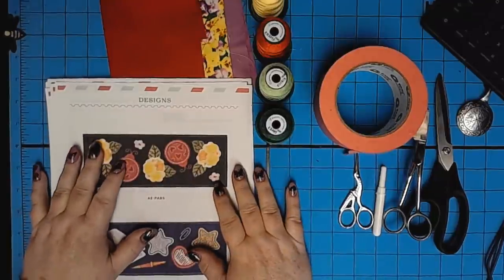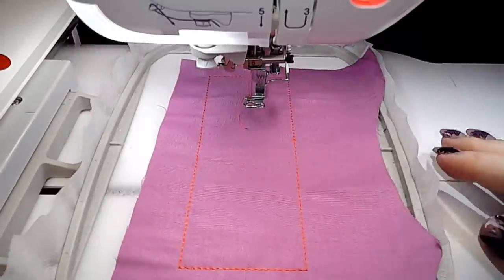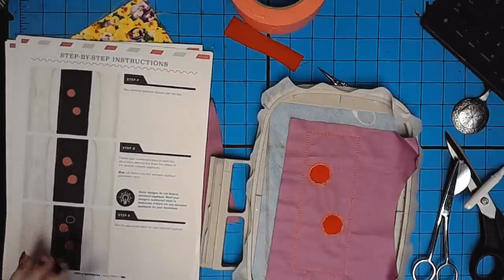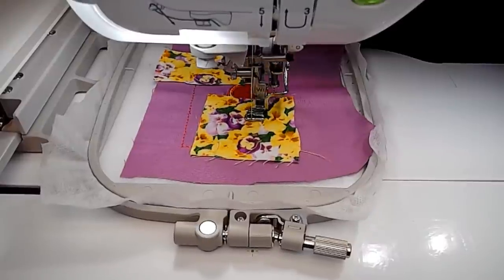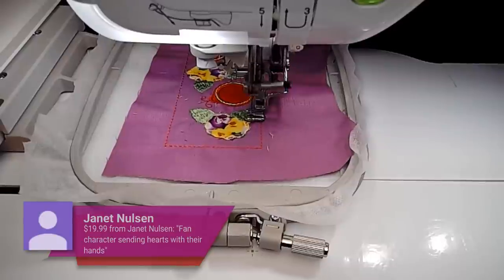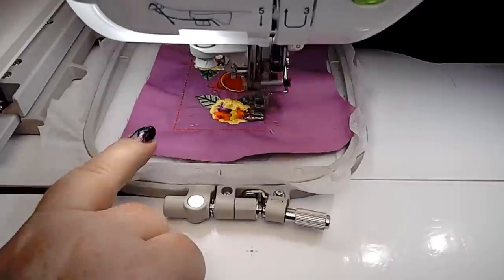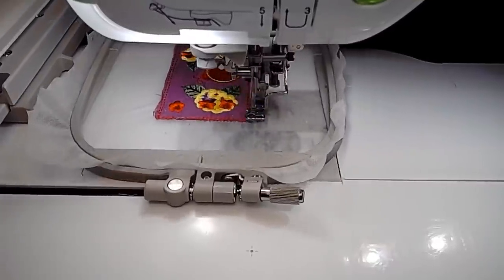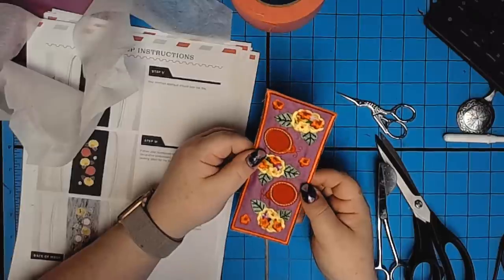OML Embroidery: Learn reverse cutwork (Anita Goodesign) ITH Bookmark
Ready to learn a new technique?  It's called Reverse Cutwork and these machine embroidered bookmarks are just perfect for learning this technique.

Gather up your scraps and get ready to learn something new!

See you on Saturday, May 23, 2020 for the best embroidery family sew along out there!

If you miss the live, then watch the re-run.  Share the video with your friends and have them stitch along too.  The more the merrier - friends don't let friends miss out on all the fun!!

Love the fabric that I am using?  Check out Bluprint for the most gorgeous fabric available in pre-cuts and yardage - you will LOVE IT! OMLembroidery.com for names and links!

OTHER THINGS I HAVE:
Floriani Thread
Gunold Thread

OML Embroidery
Sue Brown
Don Brown